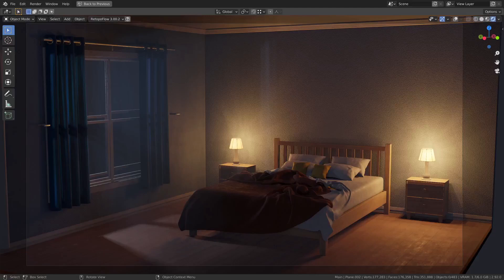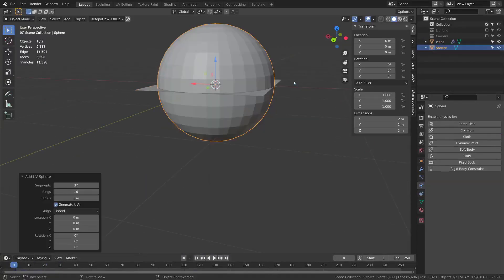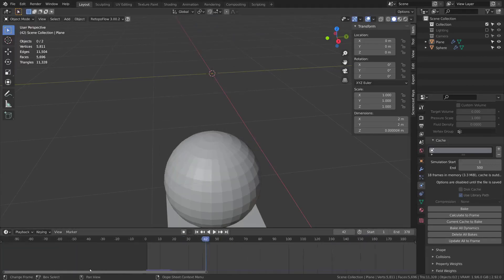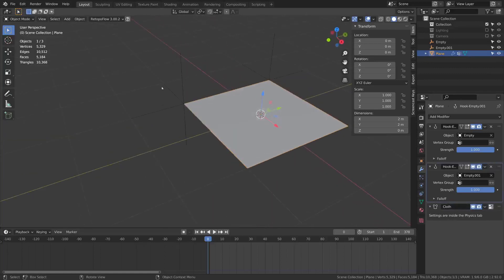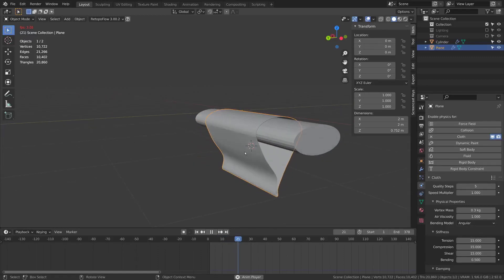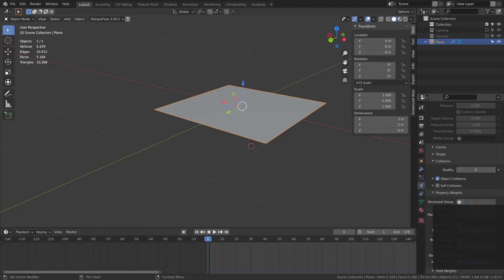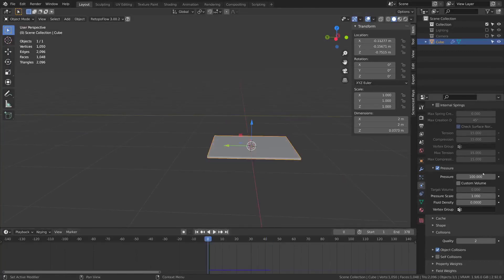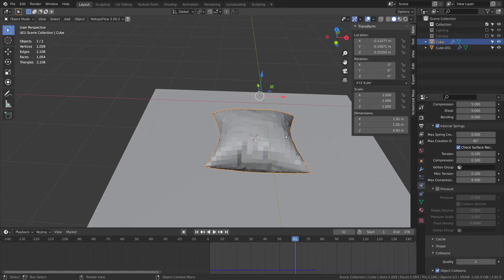Blender Cloth for Beginners Part 1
This is the first part of my Blender cloth beginner tutorial series, showing the settings of the Blender cloth modifier.